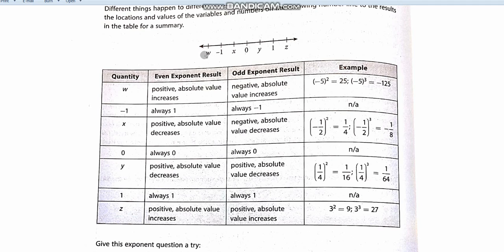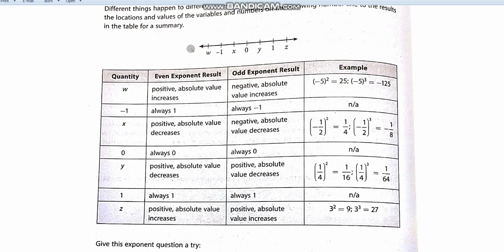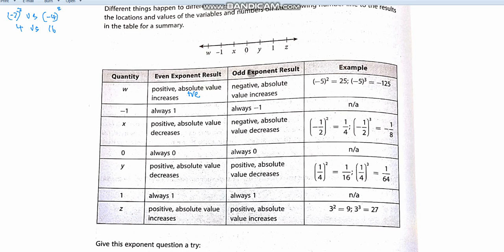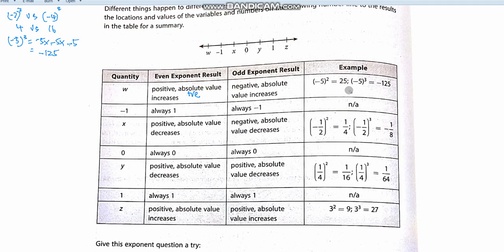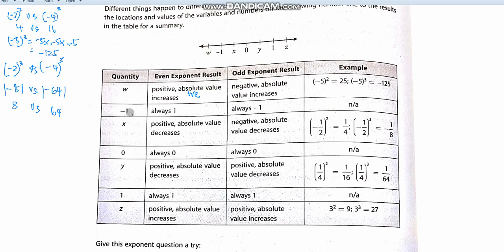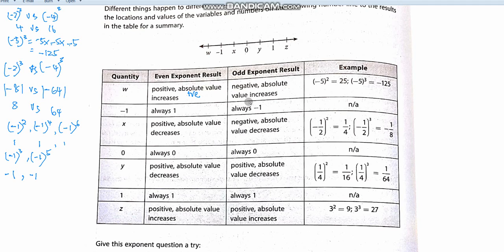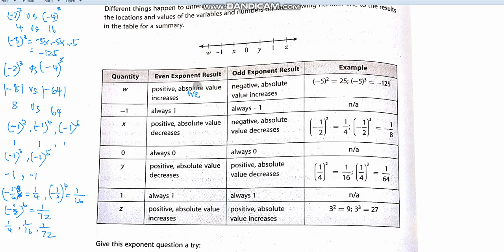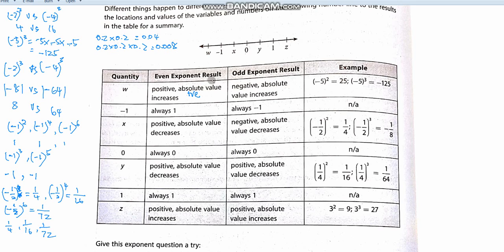SAt textbook pg 148 part 1